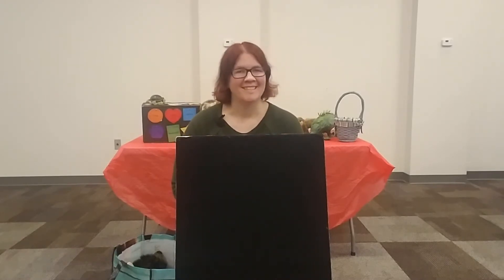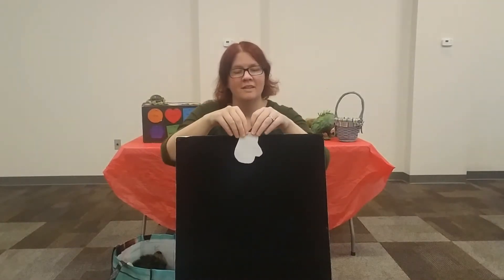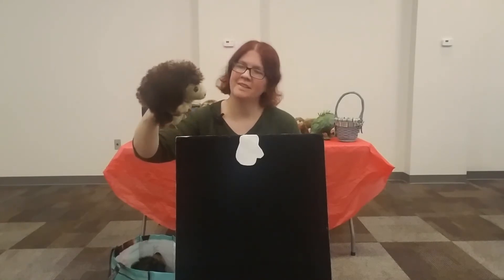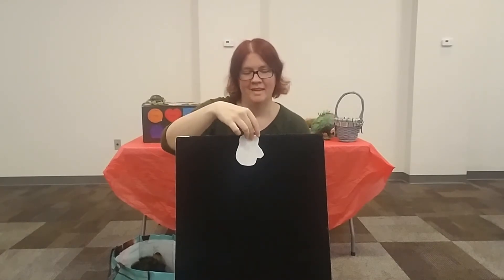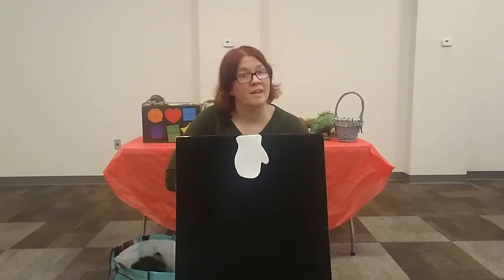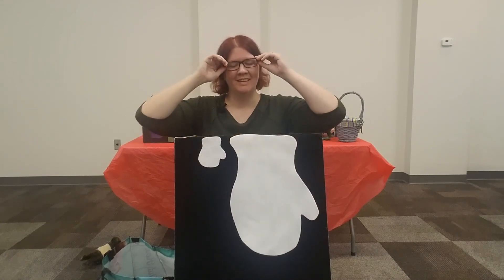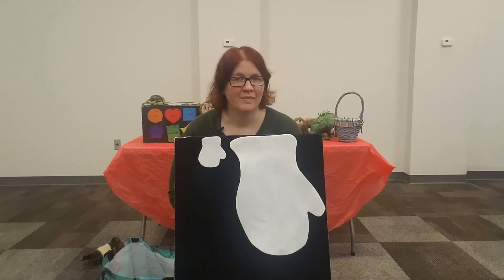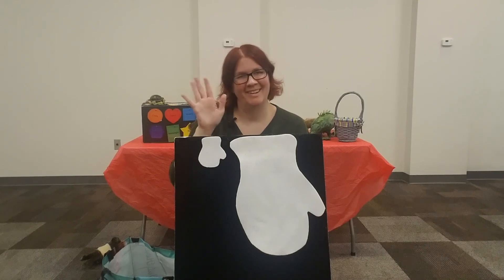Puppet Play: The Mitten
Hello, everyone! Ms. Vanessa tells the story of "The Mitten" with the help of some puppet friends. Please enjoy!

The puppet craft this month is pretty straightforward and uses printables from Jan Brett's website. If you weren't able to pick up a kit this month, here is what you'll need:

- 8 craft sticks
- scissors
- a little glue or tape